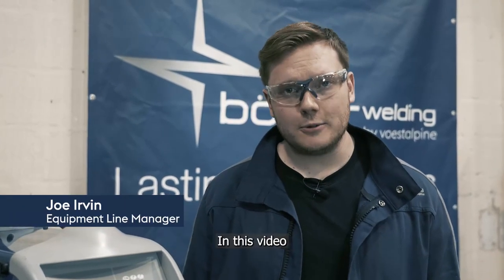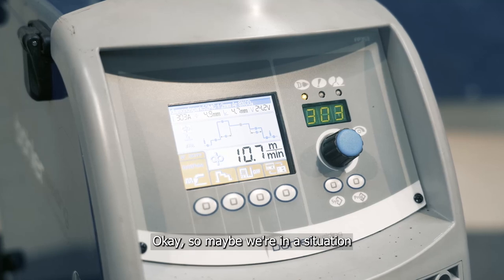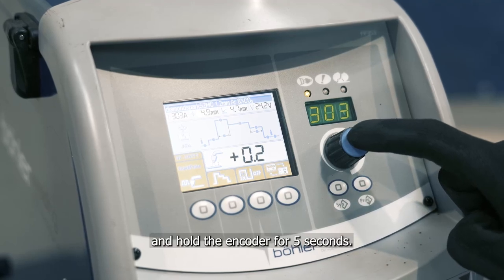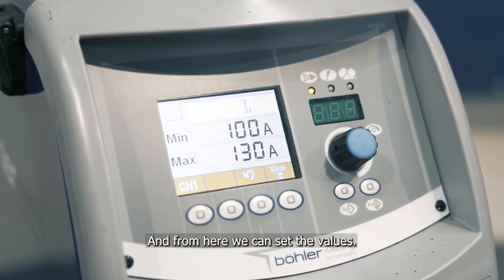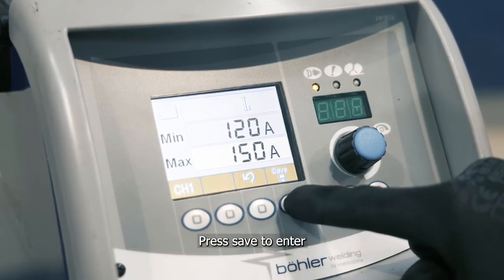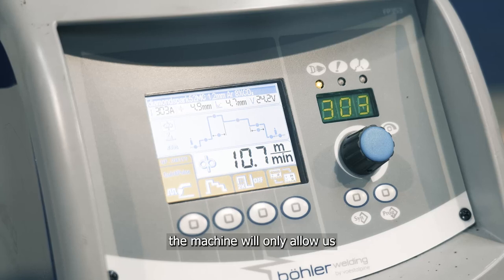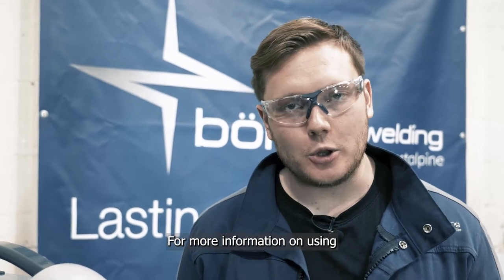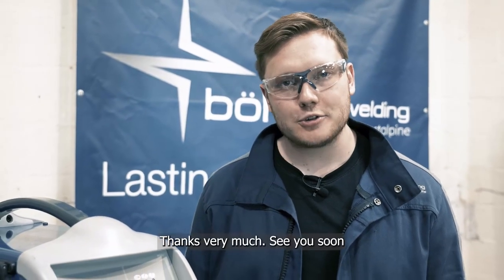Joe Knows Welding: Define the welding current range on your URANOS NX.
Working on a specific welding procedure with a set range of amperage? Check out this video from Joe Irvin to learn how to use the minimum and maximum value feature to stay within the required parameters and achieve high-quality welds every time.